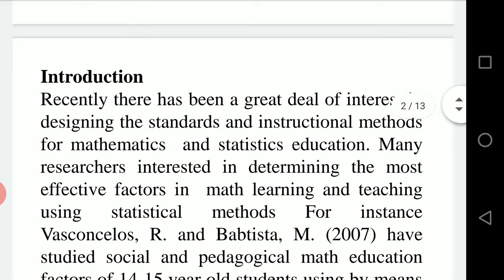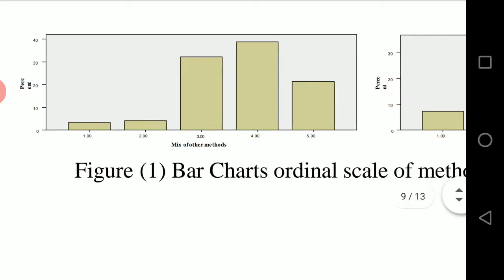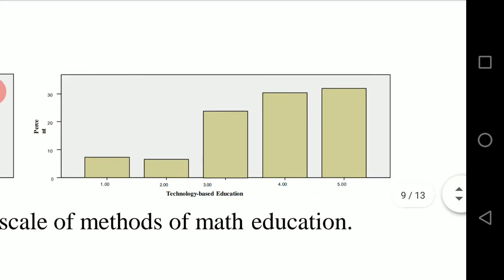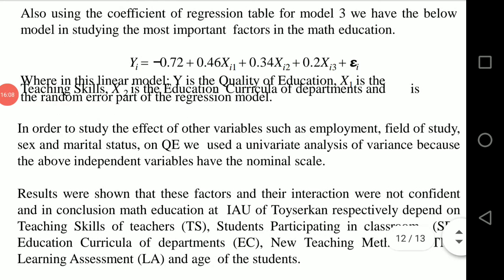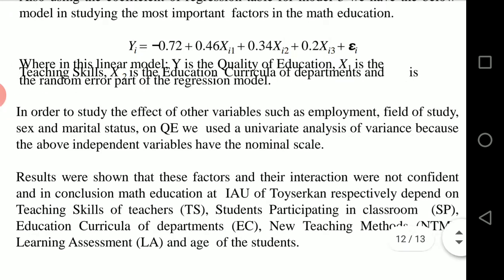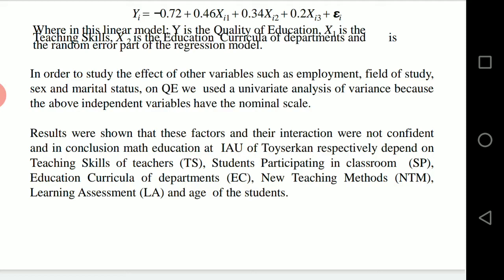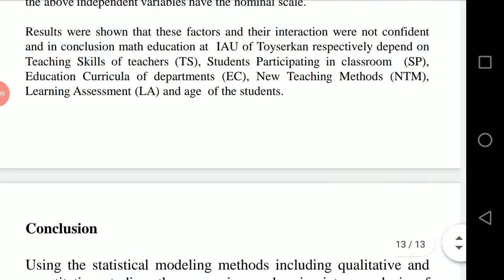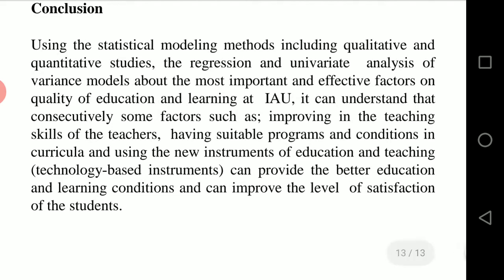Case study in math education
Maths I